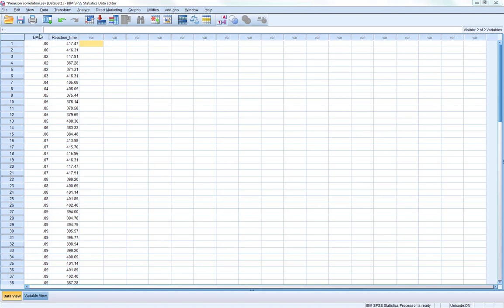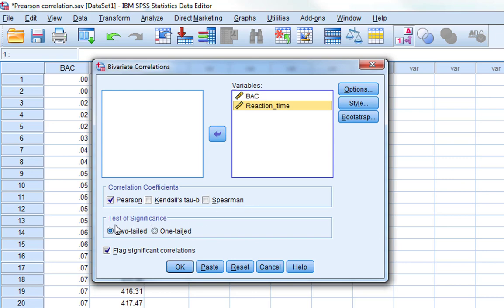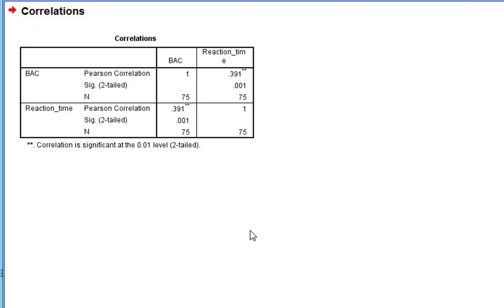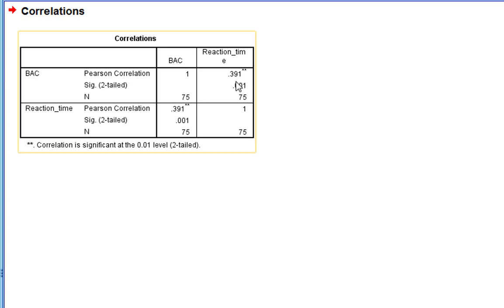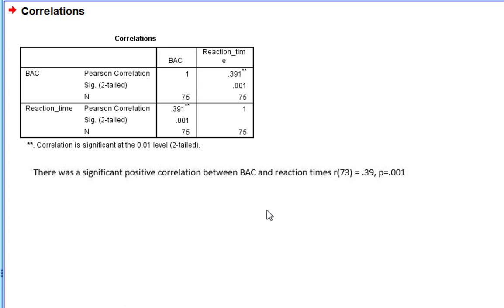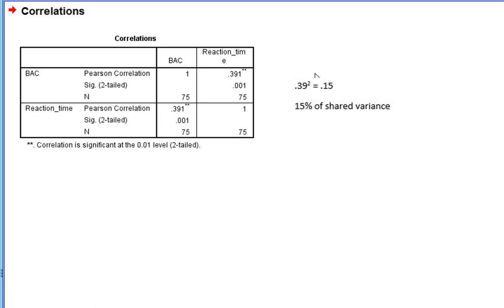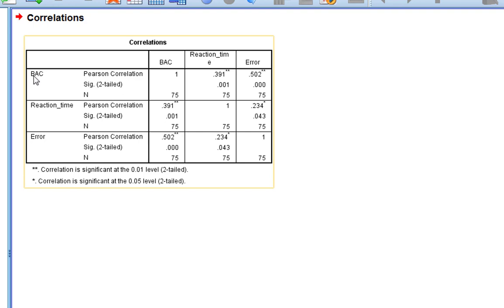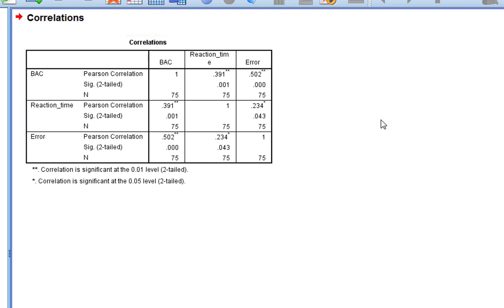Pearson's correlation in SPSS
This video guide shows you how to run a Pearson's correlation in SPSS and write it up in APA format. There is also a discussion of effect size